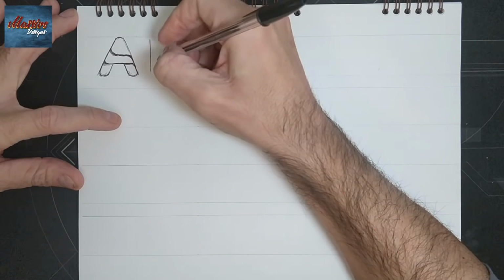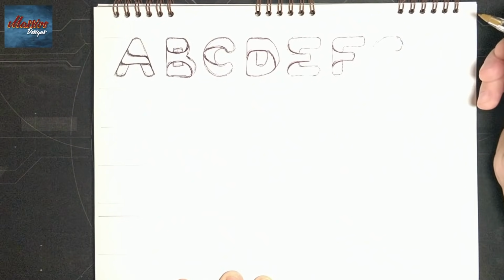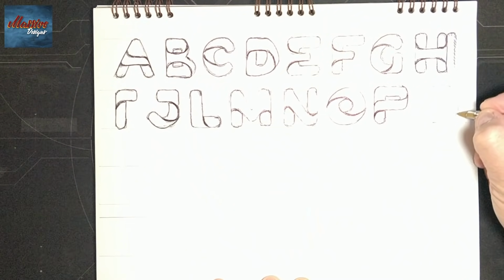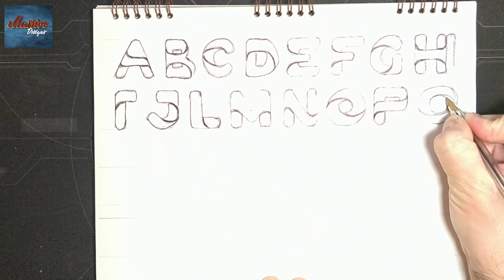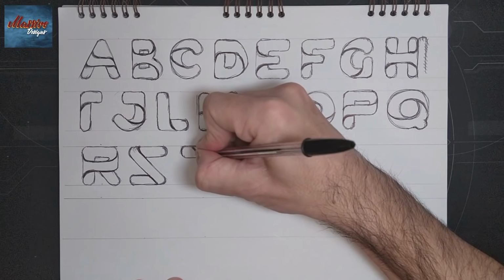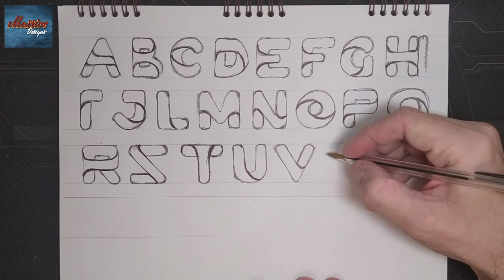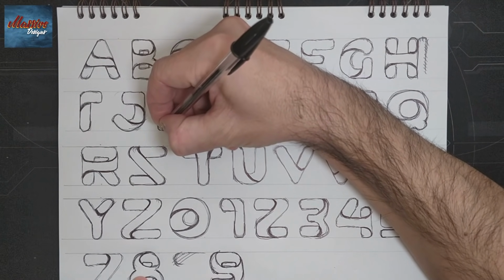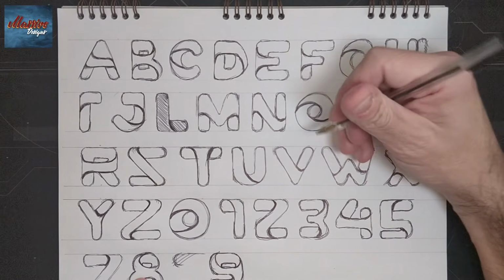Hand Lettering Alphabet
In this first video you will learn how to draw a full alphabet, letters and numbers included. Only upper case is drawn in this particular case, but in the future i will be doing more alphabets with upper case and lower case letters